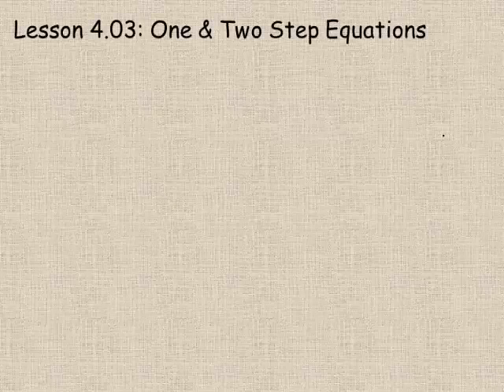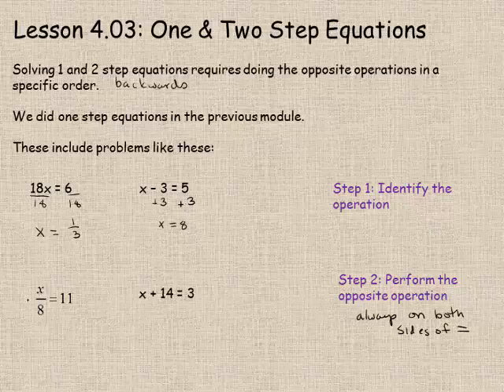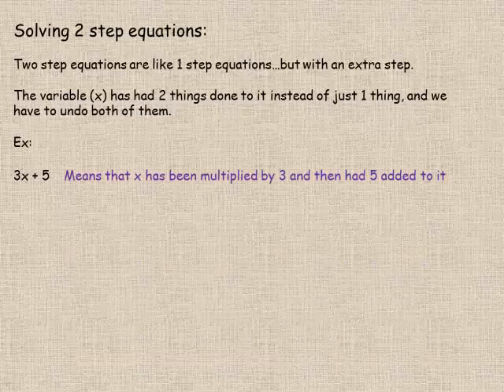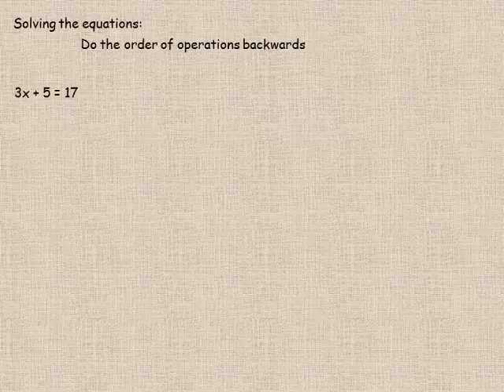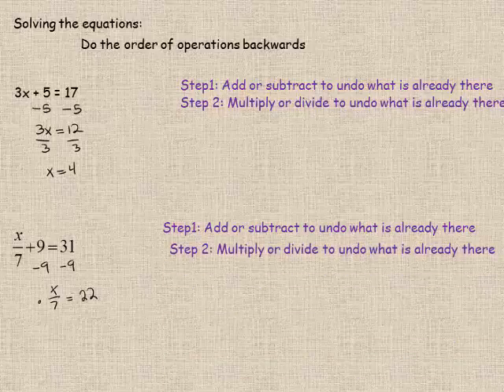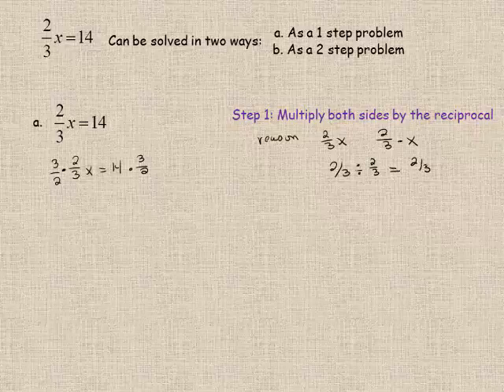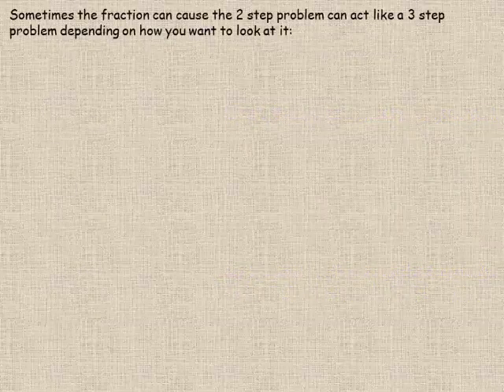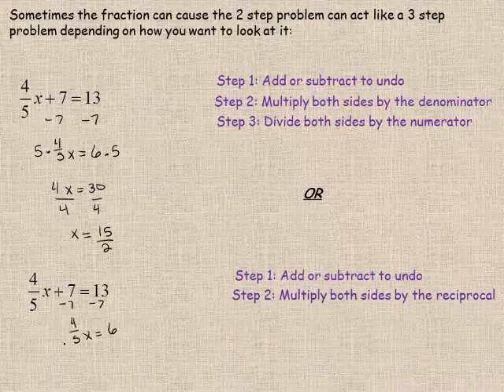Algebra 1A - Lesson 4.03 - One and Two Step Equations